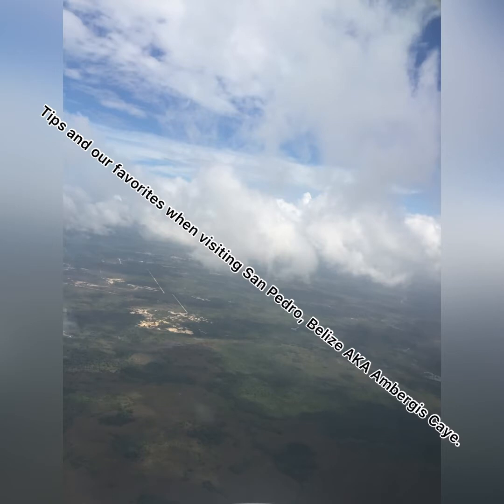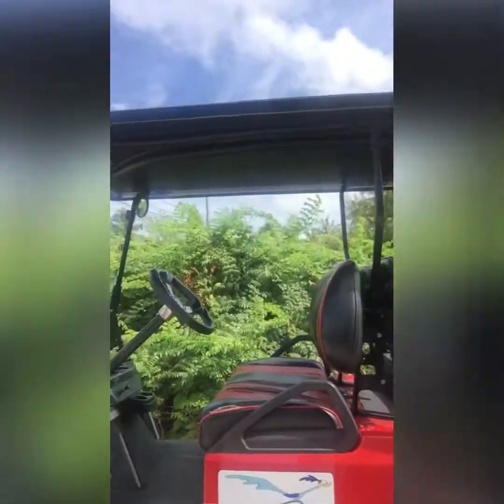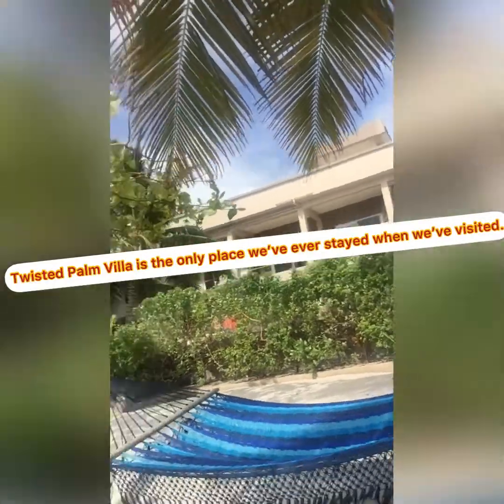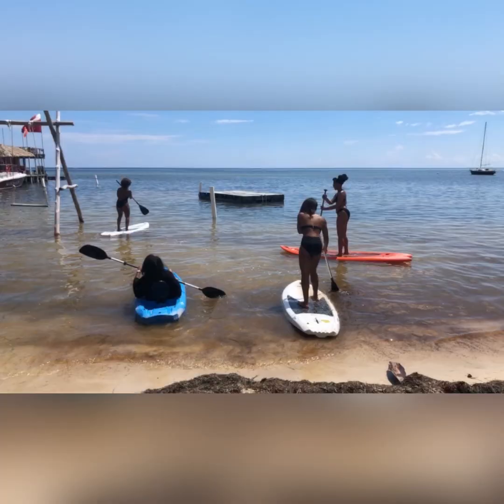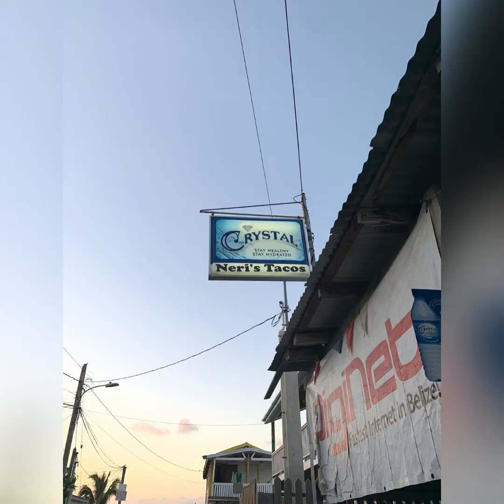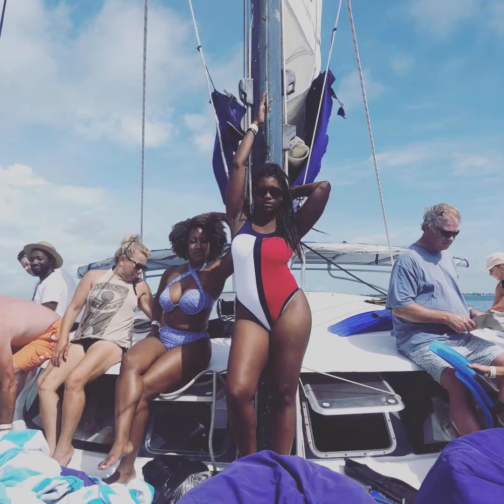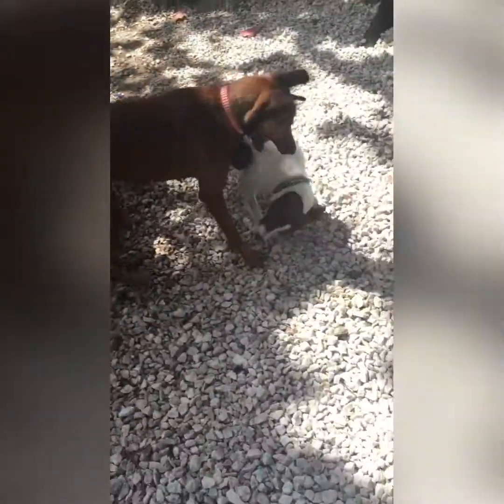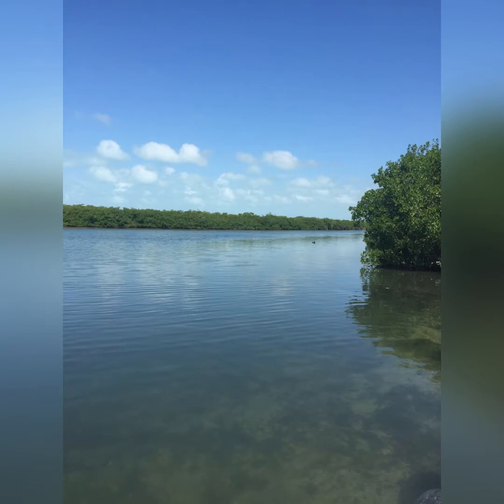2Coasts2Sisters Presents: Tips and Favorites for San Pedro, Belize.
2C2s is giving you some recommendations and tips to one of our favorite places in the world, San Pedro, Belize. Need to know where to eat, how to get around, or how to get there, check out our video.

Check Us Out On These Other Social Medias

Thx,
2C2S